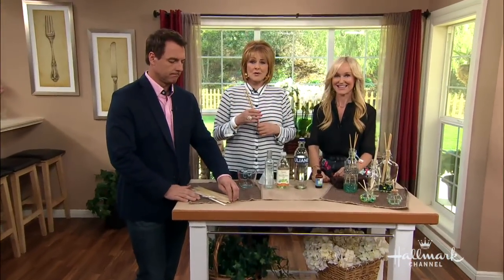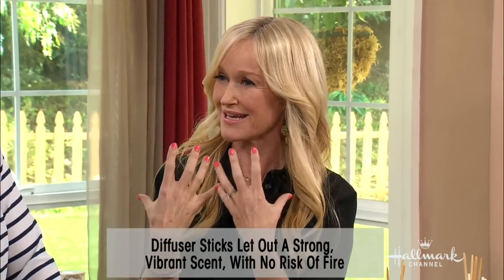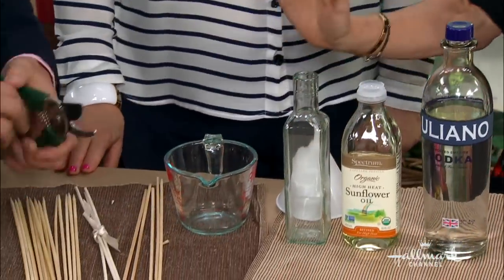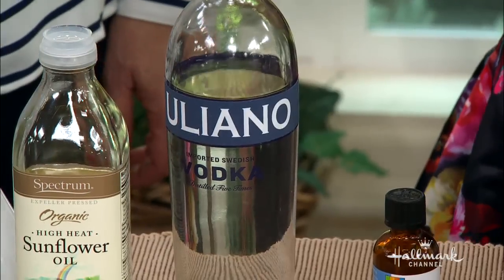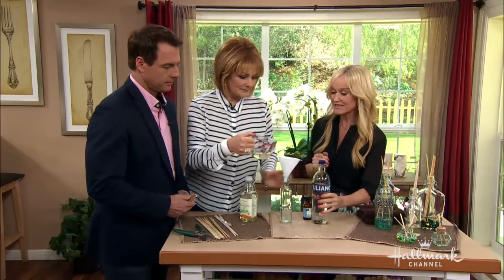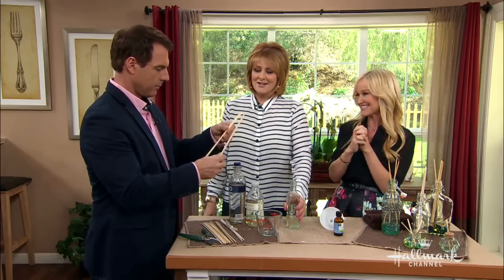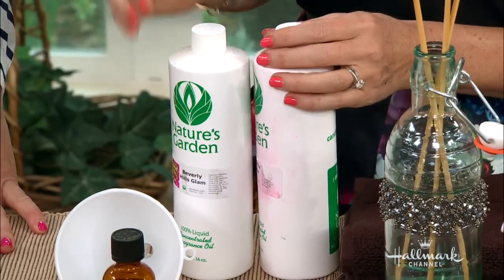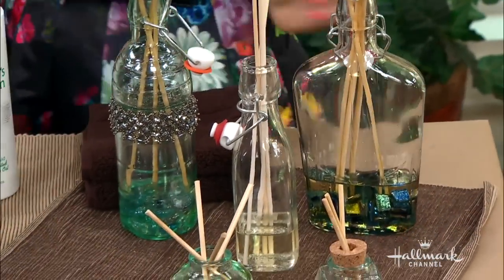Home & Family - How to Make Non-Toxic Fragrance Diffuser Sticks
Learn to make non-toxic fragrance diffuser sticks with "Gorgeously Green Diva" Sophie Uliano. Sophie's fragrance diffuser sticks are not only safe for your family, but they are also super long lasting and don't require electricity or flames.